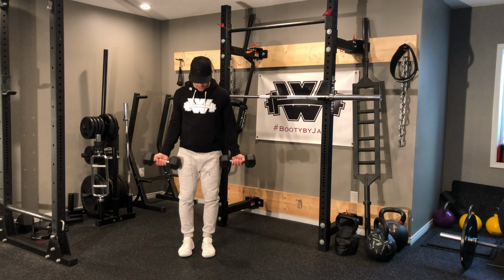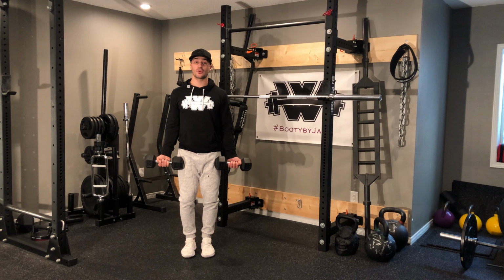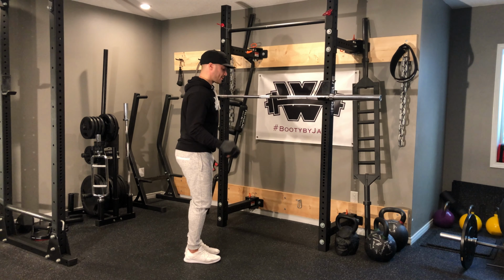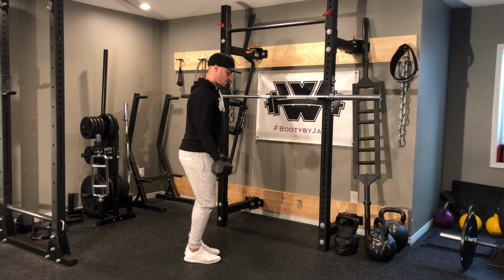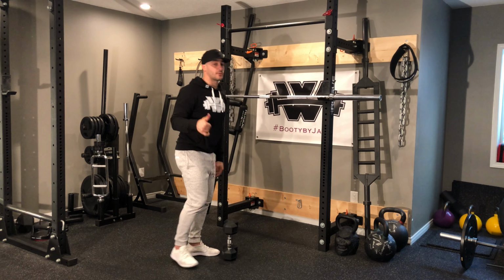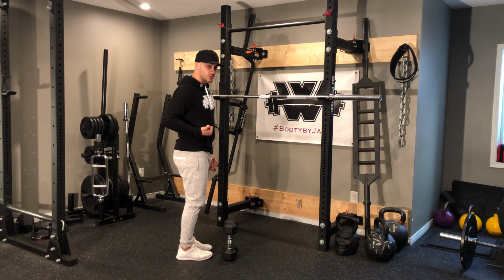DB 123 Curlz